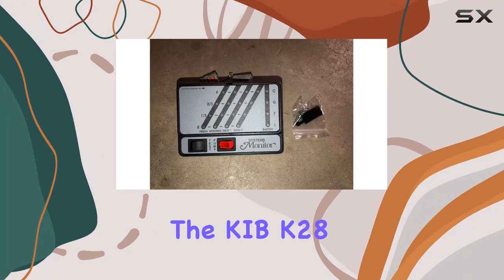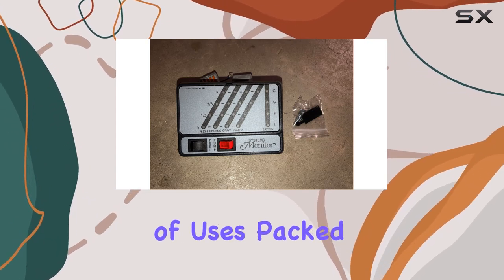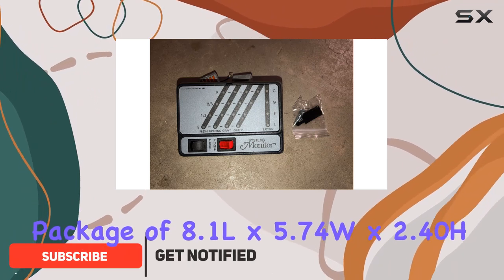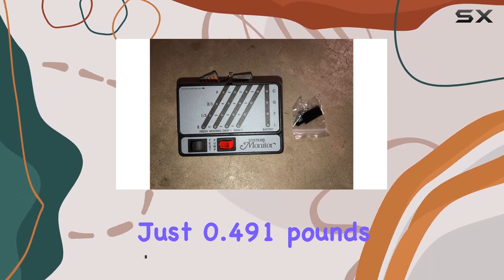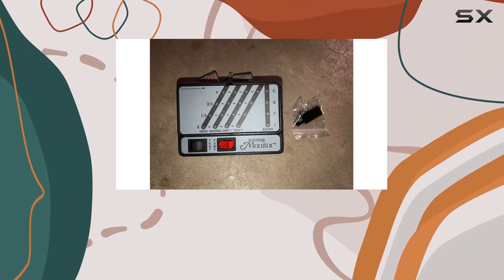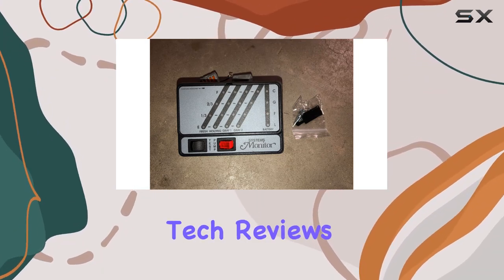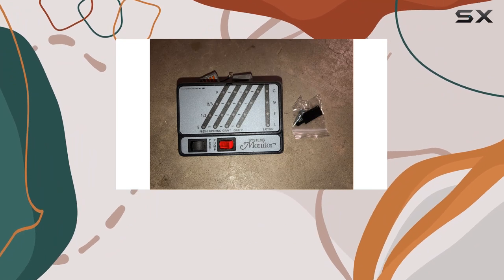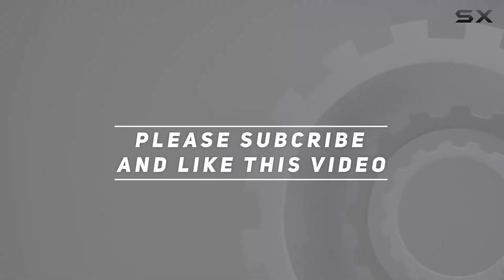KIB K28 Black Monitor: Comprehensive Review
0:00 Intro
0:06 Review

Things that we mentioned in this video:
KIB K28 Black Monitor : B009WQPHJM